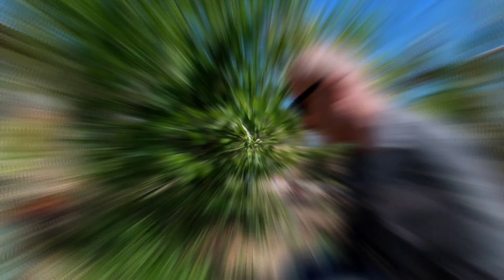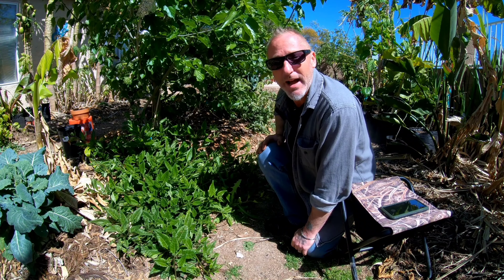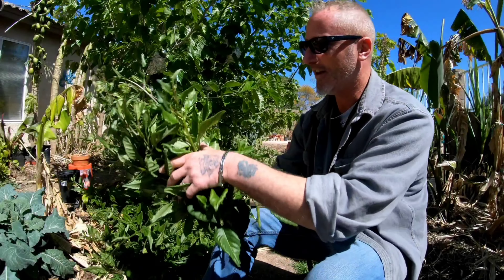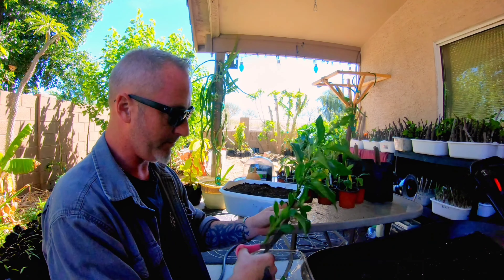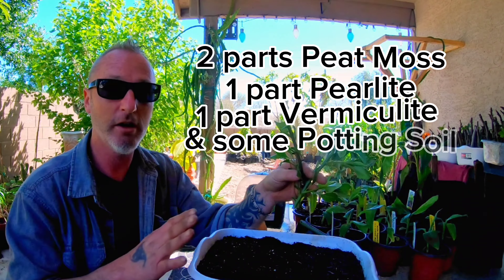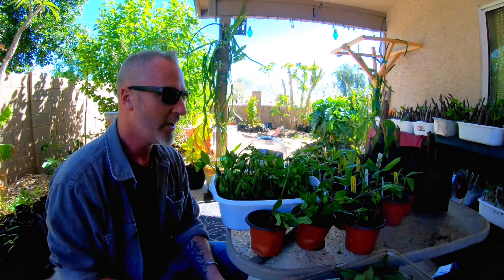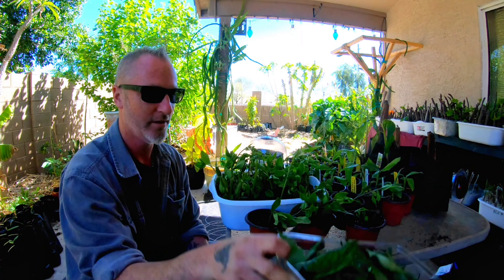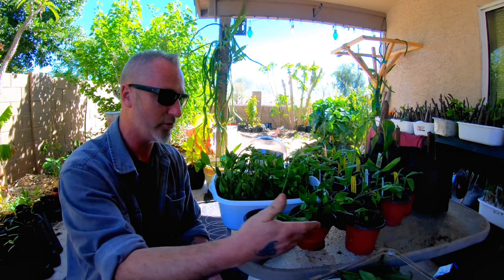Everything you need to know about growing Longevity Spinach.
This episode is all about growing and propagating longevity spinach. I will show you how I grow it in a hügel mound, light and water requirements, how and when to trim it, and how I propagate hundreds of cuttings a year from it.
Allen from Queen Creek Tropicals:
asked me for a bin of rooted cuttings as his got eaten by gophers so the bin in the video is going to him. I also have rooted cuttings in individual pots for sale at my nursery. If you are interested, download a copy of my plant grow guide here: